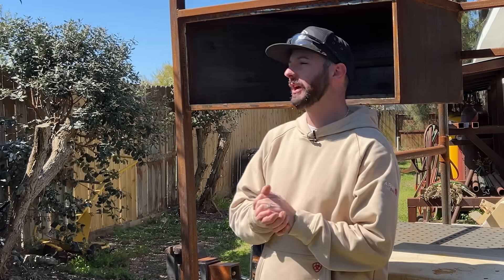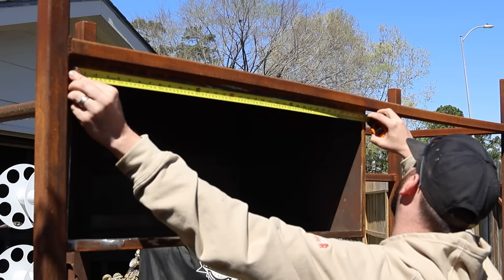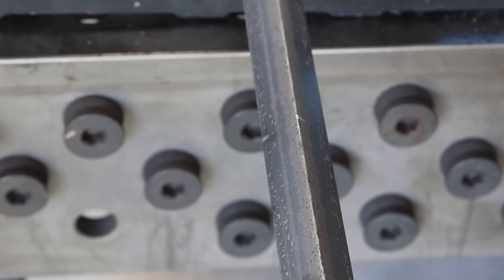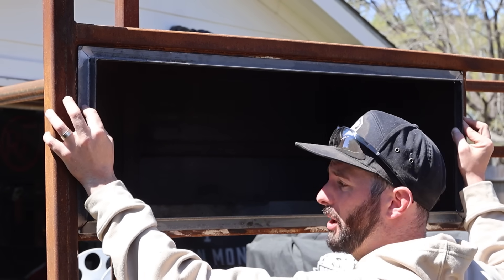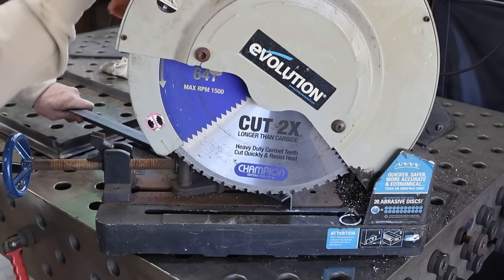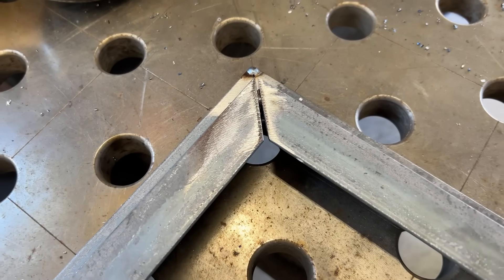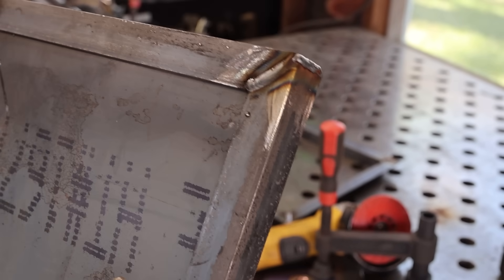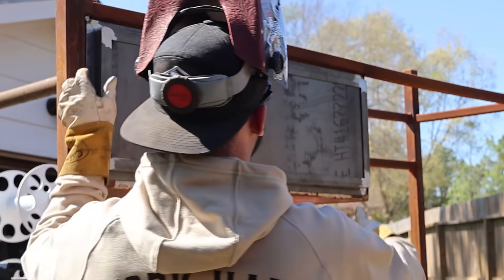Step-by-Step: Fabricating Metal Hinges & Framing a Metal Door Using GMAW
Learn about fabricating metal doors, framing a metal door, and making metal door hinges from scratch using MIG welding (GMAW) to build a durable toolbox door for a fabrication trailer.

Want to learn more about Making Miter Cuts? Avoiding Happy Little Accidents | Metal Miter Cuts Made Easy

Spend less time grinding with the 3M Abrasives Cubitron 3 Fibre Disc

Question - Do you have a tip to easily cut miters on angle iron?

Time Codes
00:00 Introduction
02:09 Material For Metal Door & Frame
03:23 Making Miter Cuts On Angle Iron
05:25 Testing The Door Frame Fit On The Toolbox Opening
06:10 Quicker Way Of Making Miter Cuts On Angle Iron
09:43 MIG Welding Together The Lid Frame
12:35 MIG Welding The Door Frame Onto Trailer
13:08 Making And Attaching Custom Metal Hinges